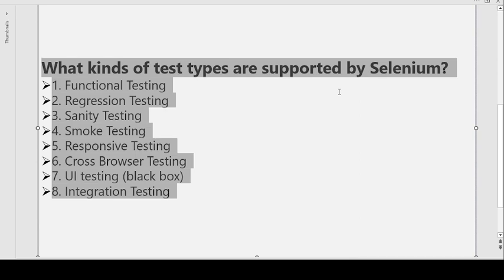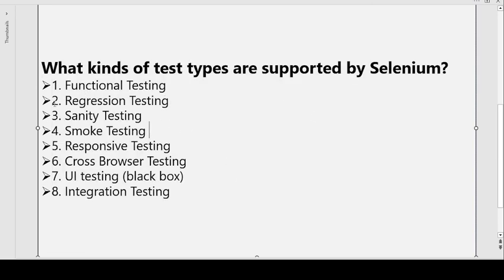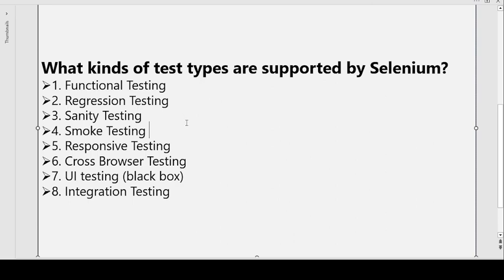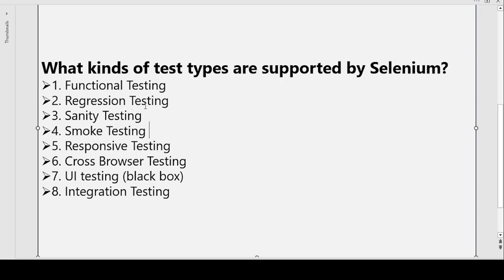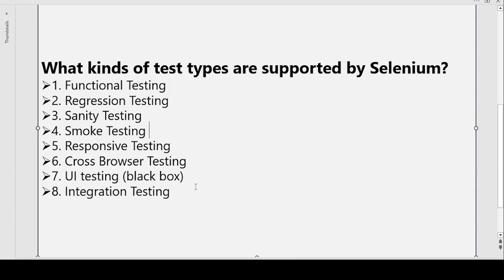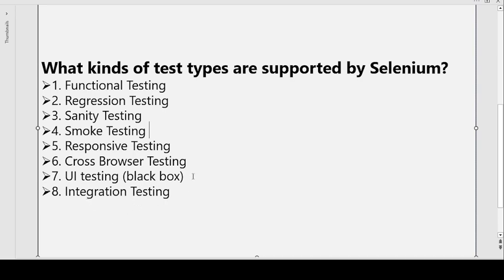what kind of test type supported by selenium, or what is functional testing,regression ,smoke etc.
what kind of test type supported by selenium, or what is functional testing,regression ,smoke etc in this channel  you have getting all kind of software testing related quation also there is multipal domain test case template available..

Selenium is a popular open-source automation testing framework that primarily supports the automation of web applications. Selenium supports various types of tests for web application testing, including:

Functional Testing: Selenium is primarily used for functional testing, which involves testing the functionality and features of a web application. Testers can interact with web elements, perform actions, and validate expected outcomes.

Regression Testing: Selenium is well-suited for regression testing, where previously tested functionality is retested to ensure that recent changes or updates have not introduced new defects or issues.

Performance Testing: While Selenium itself is not a performance testing tool, it can be used in conjunction with other performance testing tools (e.g., JMeter) to automate performance tests on web applications.

Load Testing: Selenium can be integrated with load testing tools (e.g., Apache JMeter) to automate the testing of how a web application performs under load, simulating multiple users accessing the application simultaneously.

Integration Testing: Selenium can be used to automate the testing of interactions between different components or systems in a web application, such as verifying that web services, databases, and user interfaces work together as expected.

Acceptance Testing: Selenium can be used for acceptance testing, where tests are designed to verify whether the web application meets the specified requirements and acceptance criteria.

Cross-Browser Testing: Selenium is well-known for its ability to automate tests across various web browsers, ensuring that a web application functions consistently and correctly in different browser environments, such as Chrome, Firefox, Safari, and Internet Explorer.

Cross-Platform Testing: Selenium supports cross-platform testing, allowing tests to be executed on different operating systems like Windows, macOS, and Linux.

Data-Driven Testing: Selenium enables data-driven testing, where test scripts can be designed to use different sets of test data to cover a variety of scenarios and inputs.

Behavior-Driven Development (BDD): Selenium can be used in conjunction with BDD frameworks like Cucumber or SpecFlow to write tests in a more human-readable format, making it easier for non-technical stakeholders to understand the test scenarios.

Continuous Integration and Continuous Delivery (CI/CD) Testing: Selenium can be integrated into CI/CD pipelines to automate the testing of web applications at various stages of the development and deployment process.
Created by: Shubham Chahakar
Channel Name: pushpakraj software tutorial